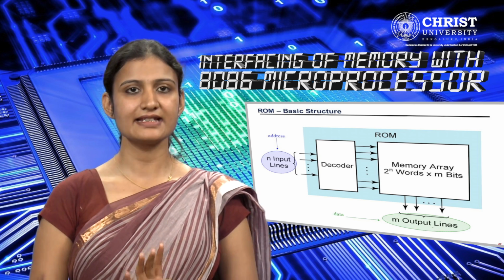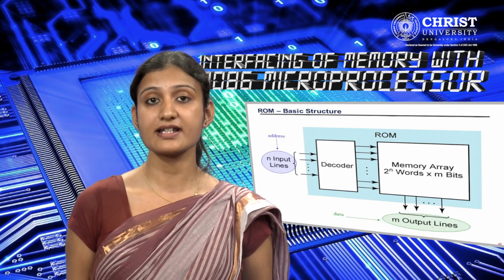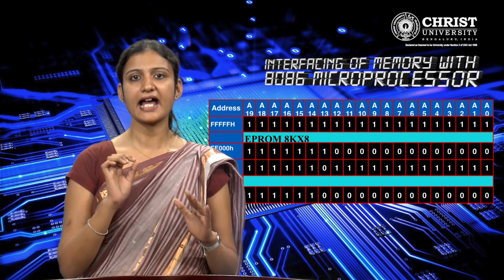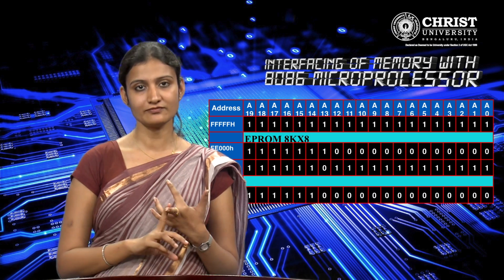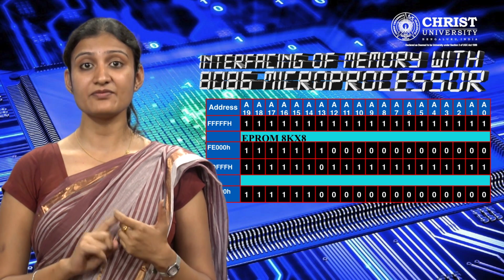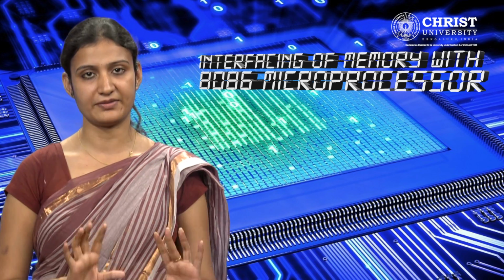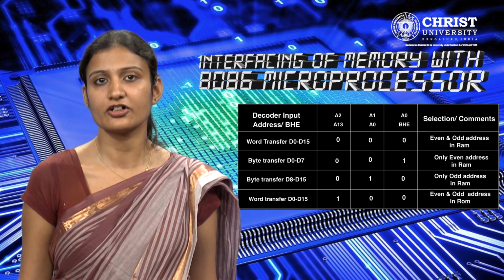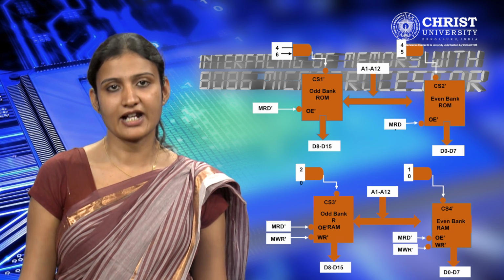Memory Interface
8086 Memory Interface by Chandra Mukherjee School of Engineering ECE  2016 -17